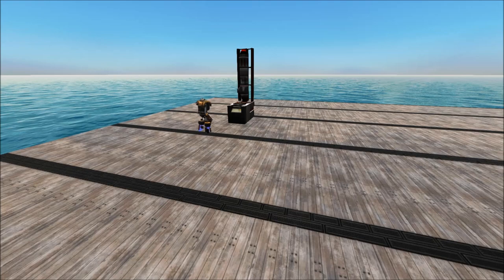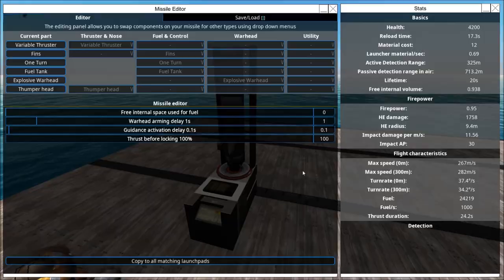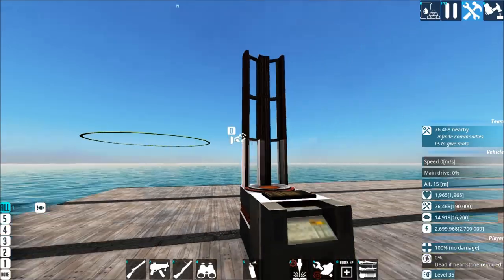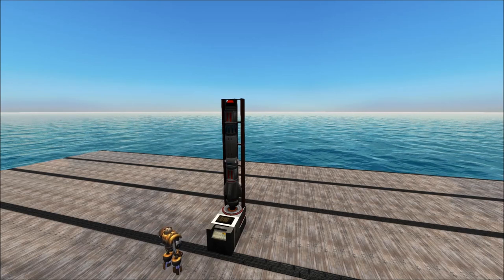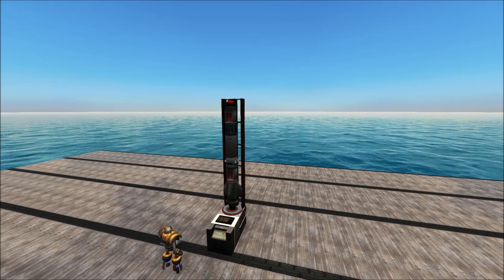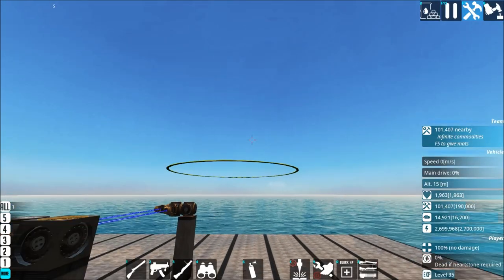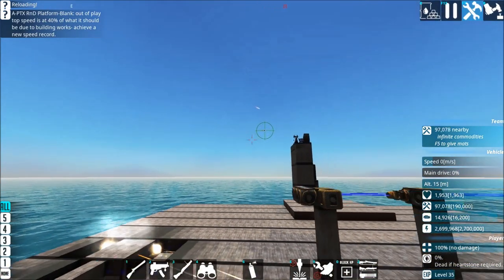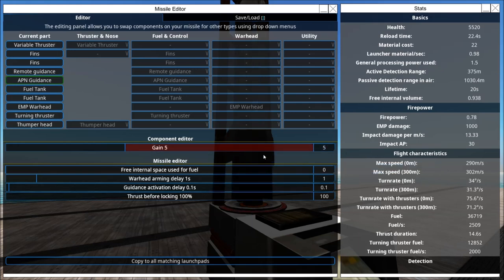From the Depths - One Turn, APN, and TPG Tutorial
Timestamps:
0:00 Intro
0:35 One turn
1:36 Mythbusting / Demonstration
2:28 APN vs TPG
3:00 TPG
4:31 APN